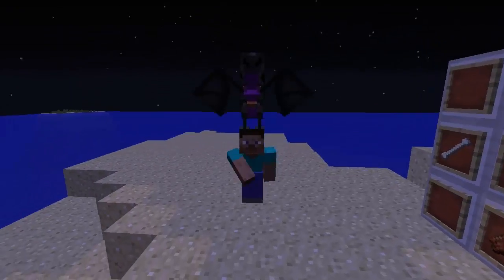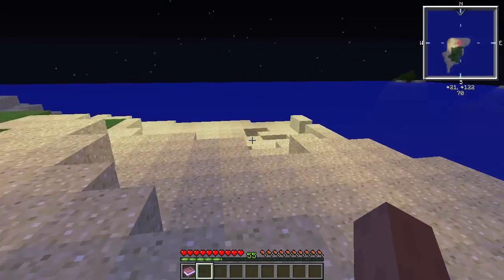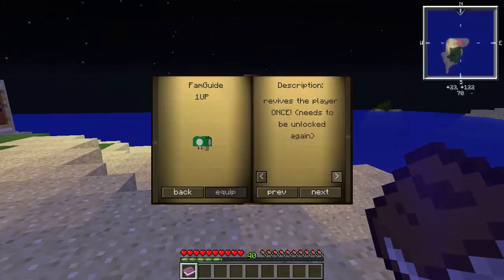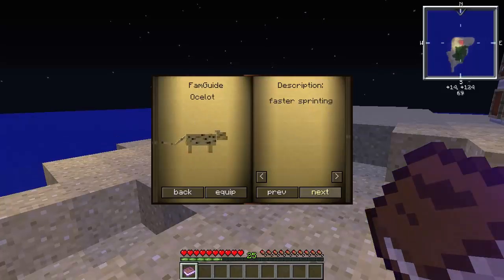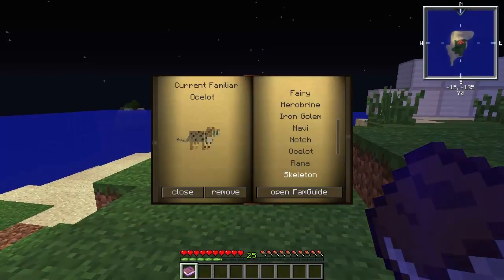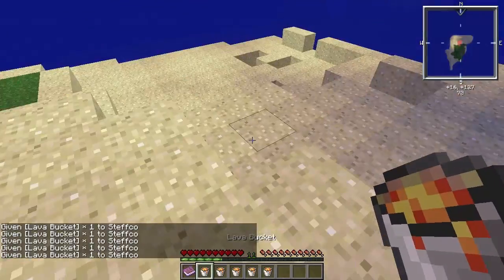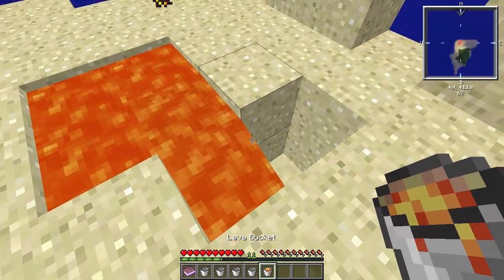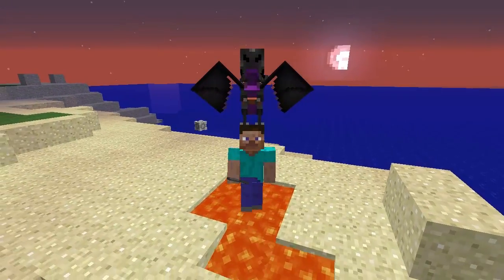Monday Mod Showcase - The Familiars Mod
Hello everybody my name is Stefan and welcome back to another MMS
this episode we are showcasing the familiars mod